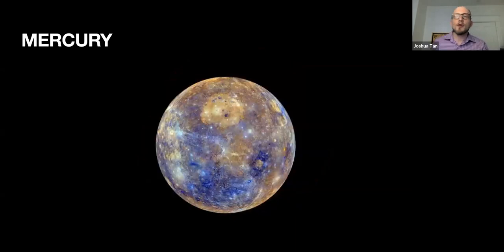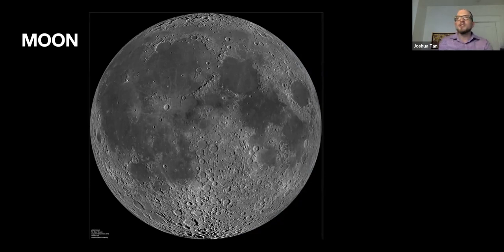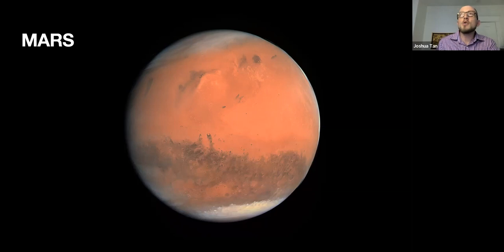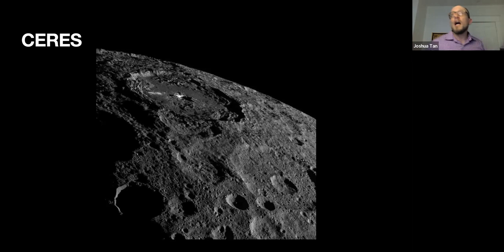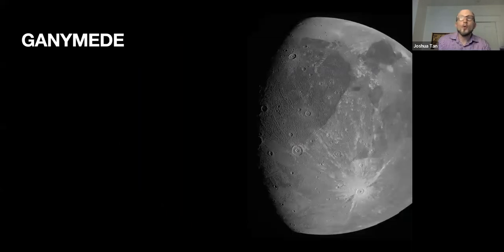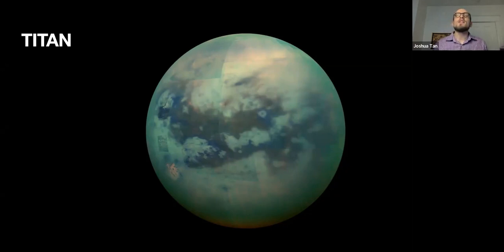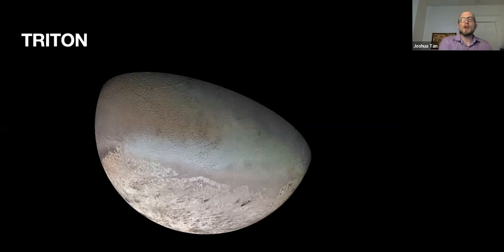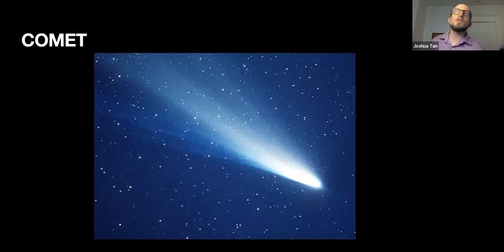SCP 105: Week 7 -- Life in the Solar System?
A tour of the solar system with an eye towards whether we might find life in various places.